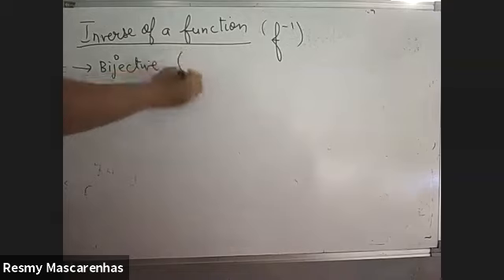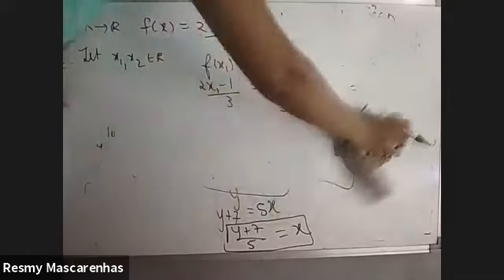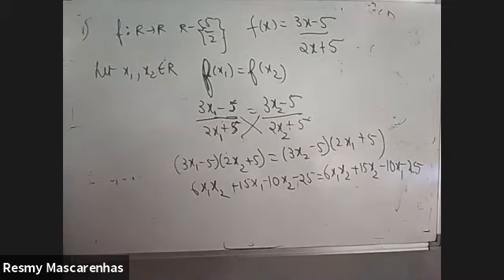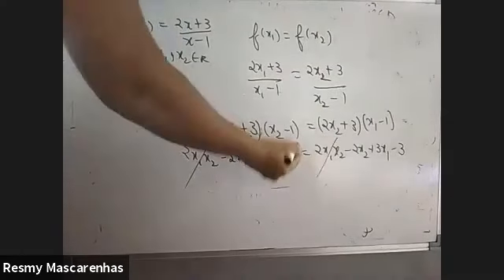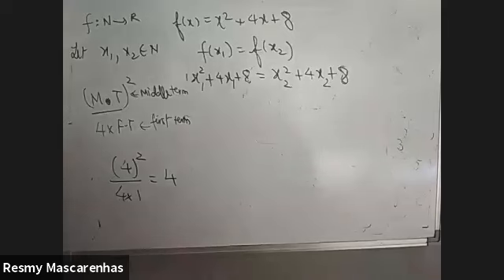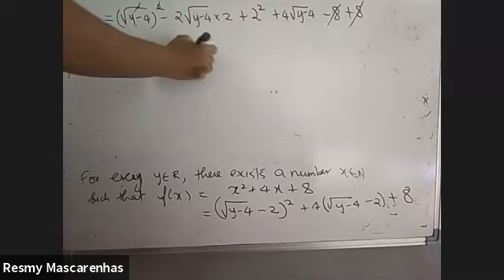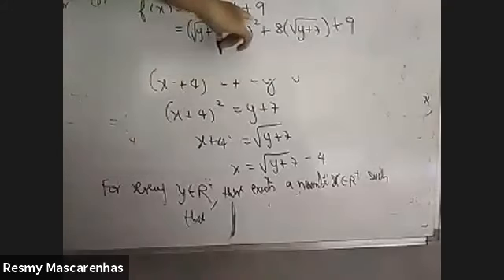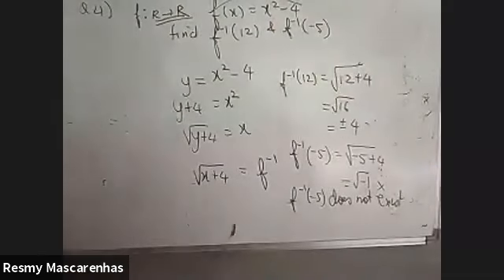Relations and functions part 4